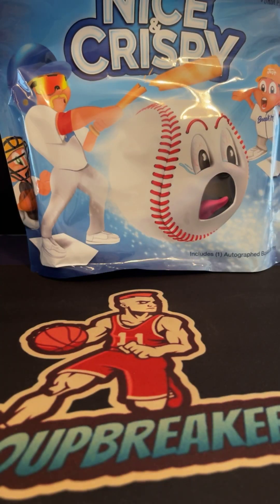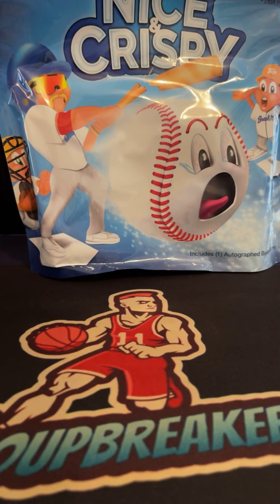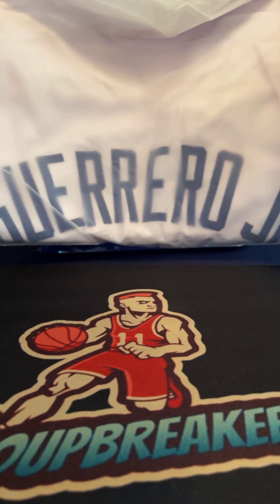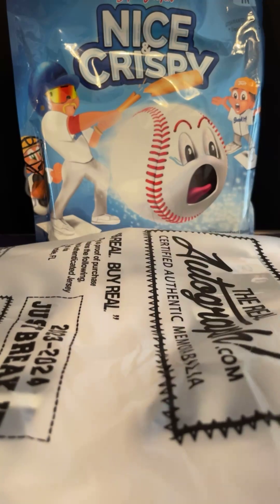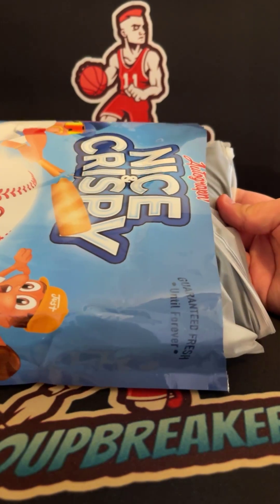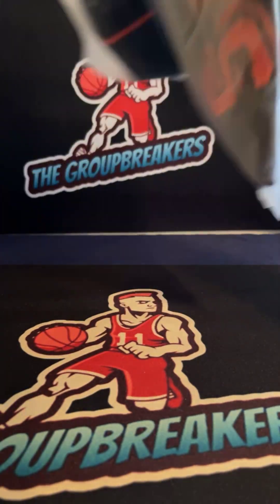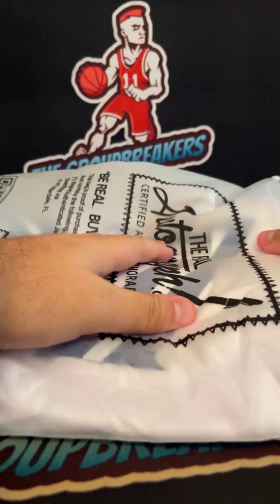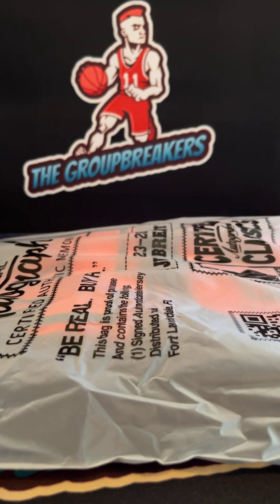BREAK #2548 - MLB AUTOGRAPHED MEMORABILIA PICK YOUR TEAM BREAK #2548 - September 21st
TEAMS:
Andrew Harrison Oakland Athletics
Andrew Harrison San Francisco Giants
Bernardo Calderon New York Yankees
Bernardo Calderon Seattle Mariners
Brandon Reece Milwaukee Brewers
Christopher Joy St. Louis Cardinals
Coca Bean Los Angeles Dodgers
Cole Helms Texas Rangers
Coty Basinger Houston Astros
Dale Brucz Baltimore Orioles
Dale Brucz Washington Nationals
DeRothy Brown III Minnesota Twins
Eric Gonzales Cleveland Guardians
Jeff Copeland Philadelphia Phillies
Jeff Smanz Kansas City Royals
Jeremy Nagle Miami Marlins
Joseph Jerome Toronto Blue Jays
Kyle Switzer Los Angeles Angels
Kyle Switzer New York Mets
Luis M Crespo Chicago Cubs
Mark Hartman Pittsburgh Pirates
Michael Briggs Atlanta Braves
Michael McClendon Chicago White Sox
Mike Cox Arizona Diamondbacks
Scott Lenahan Detroit Tigers
Sean Leahy Boston Red Sox
Sean Leahy Cincinnati Reds
Sean Leahy San Diego Padres
Shawn Burgard Colorado Rockies
Shawn Burgard Tampa Bay Rays